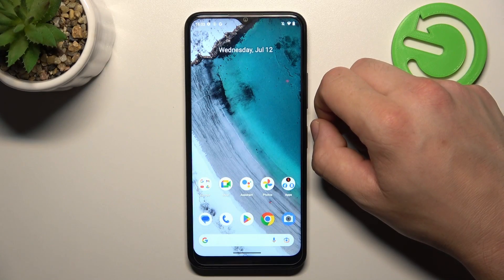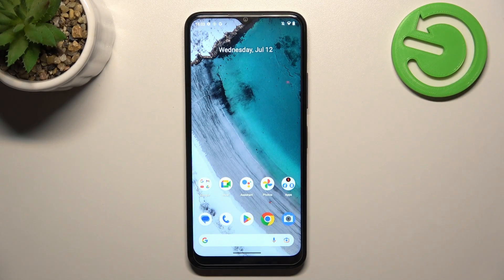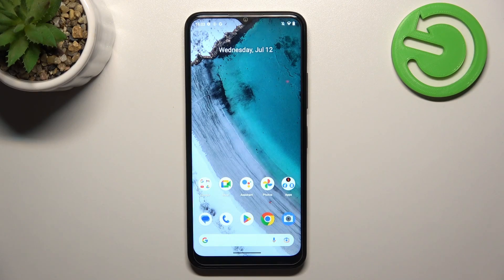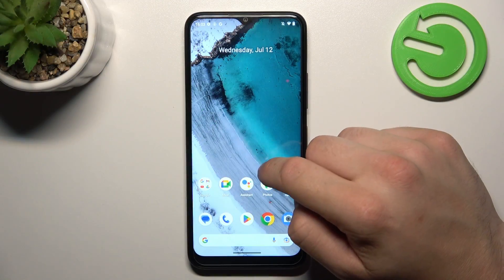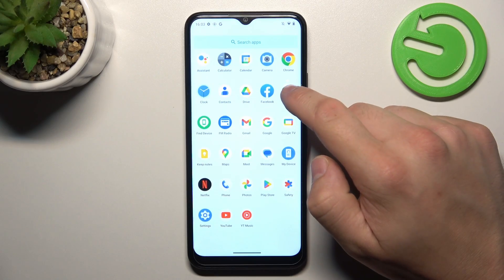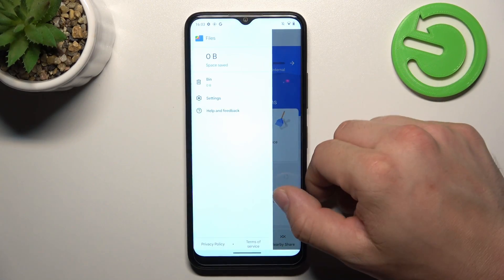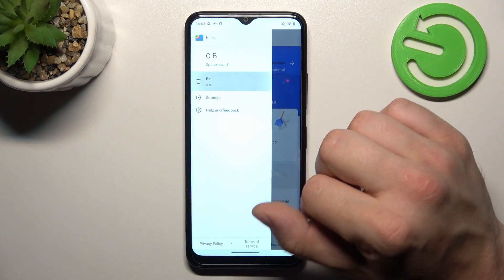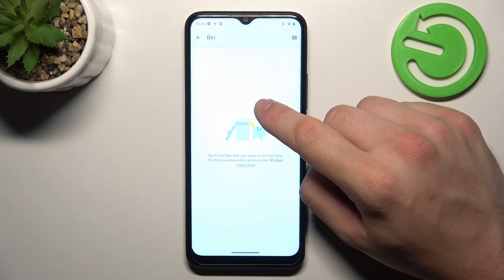How to Open Recycle Bin on Nokia C32?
In this tutorial video, you'll learn how to access and open the Recycle Bin on your Nokia C32 smartphone. The Recycle Bin is where deleted files are temporarily stored, allowing you to recover or permanently delete them if needed.

How to access the Recycle Bin on Nokia C32?
How to find the Recycle Bin on Nokia C32?